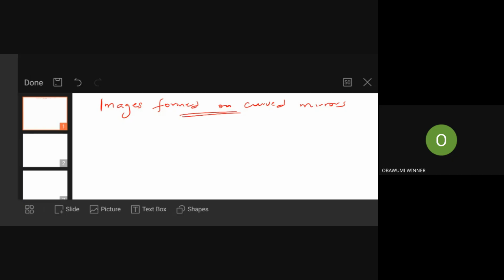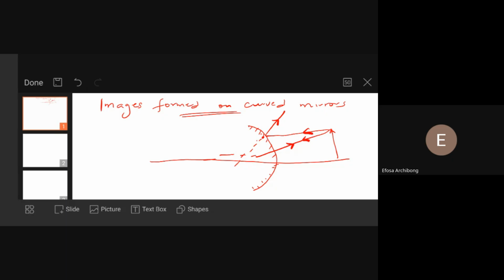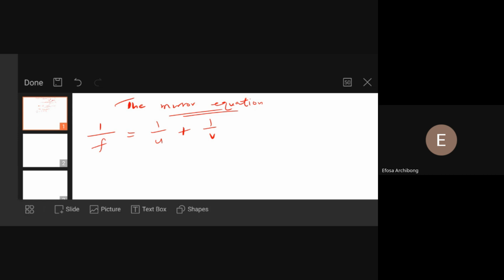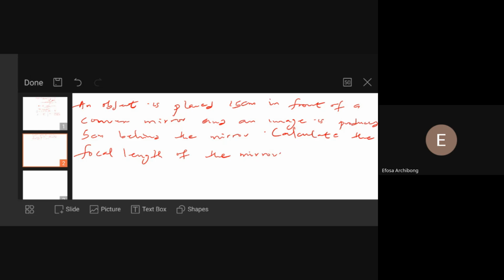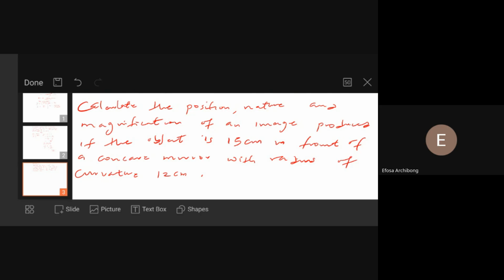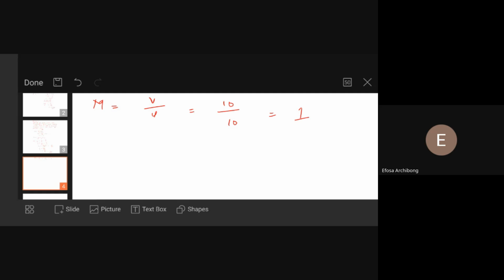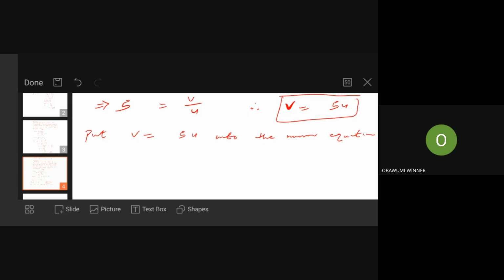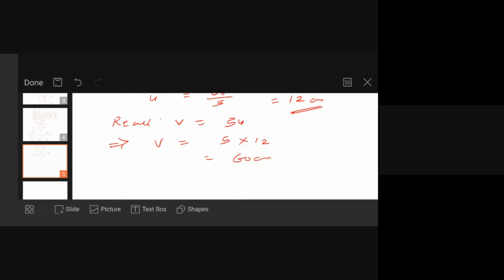SSCE Physics session - Day 17 (29th may 2026)